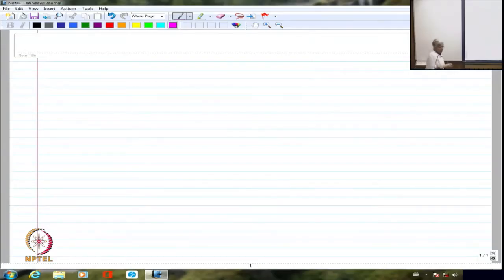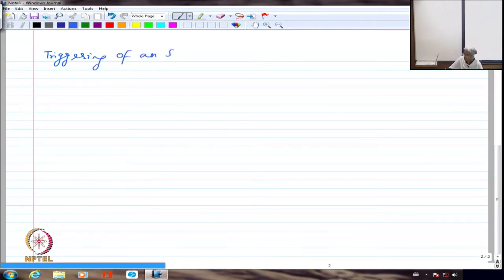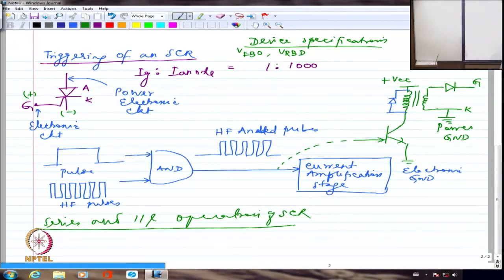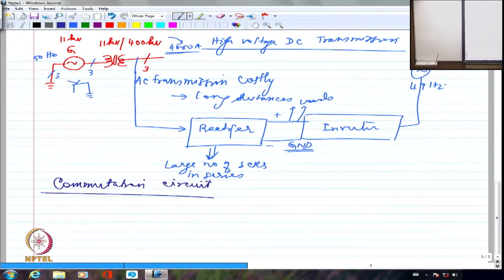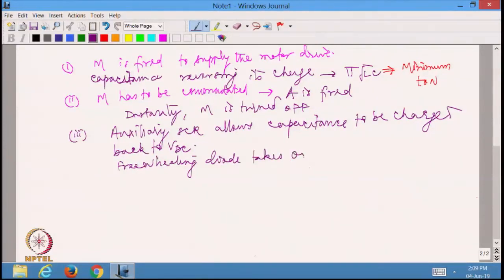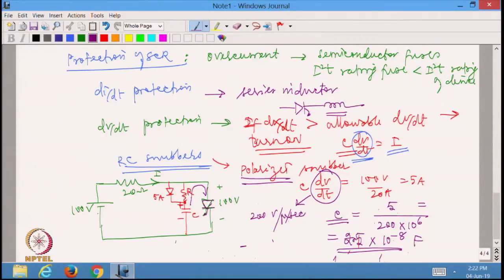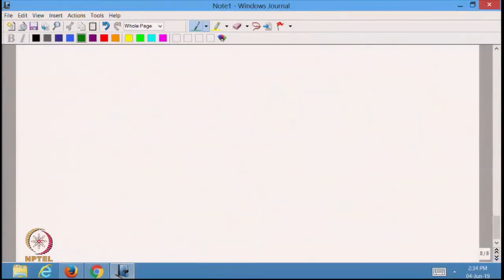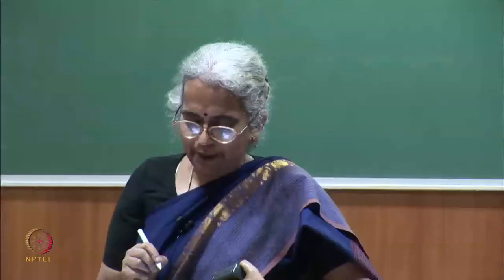Power Devices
Subject:Electrical Engineering
Course:Power Electronics